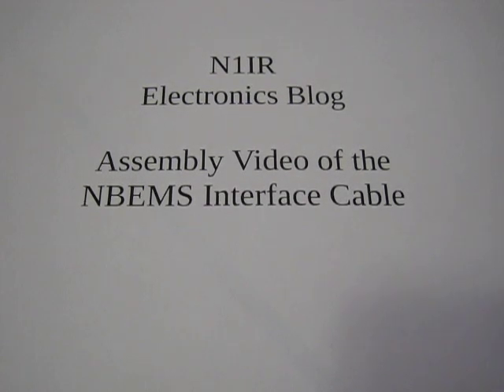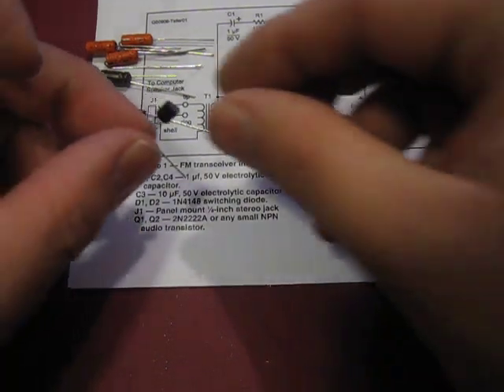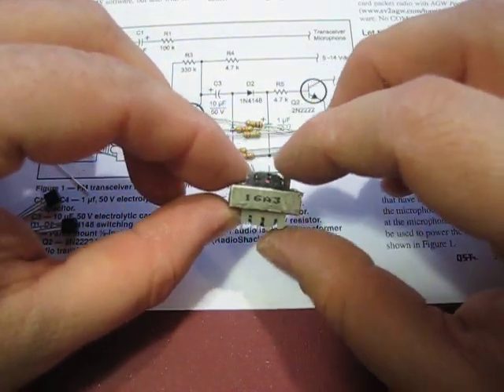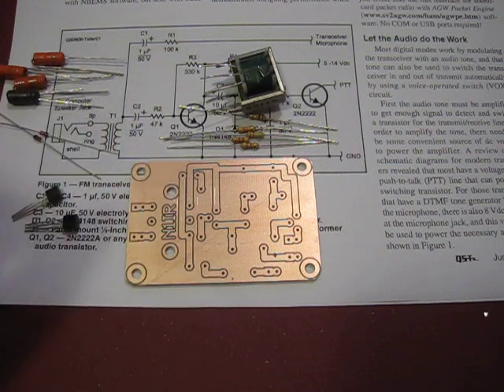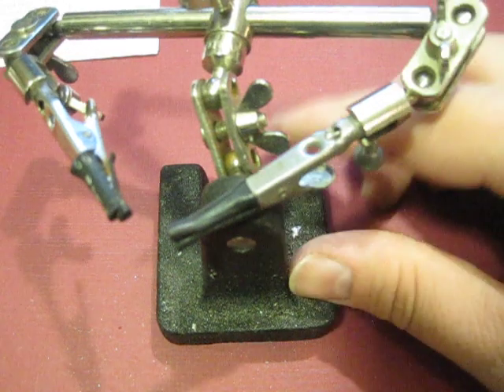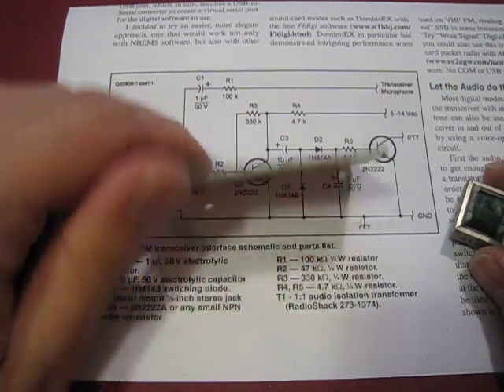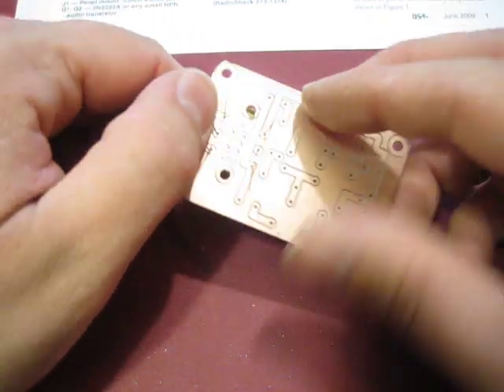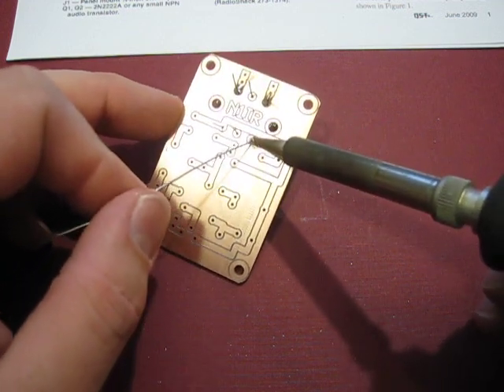NBEMS Cable interface assembly Part 1